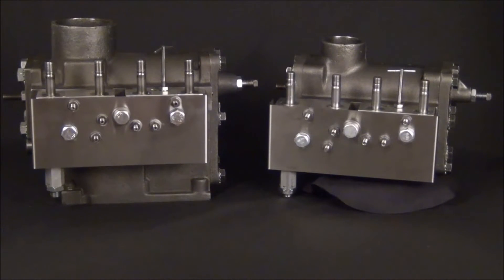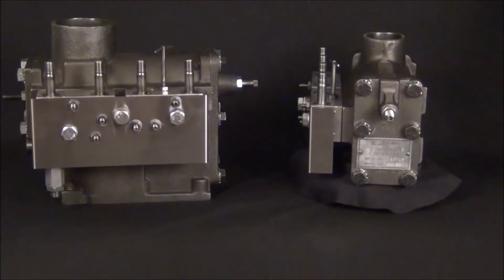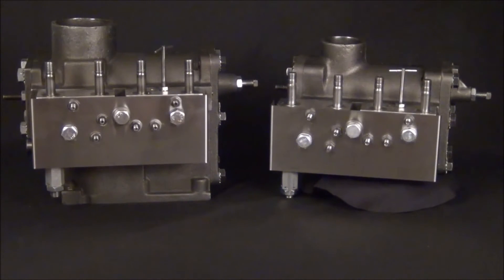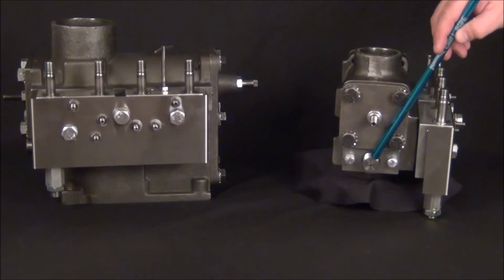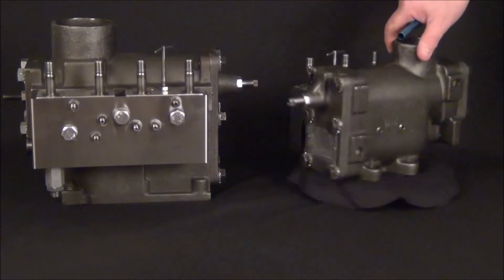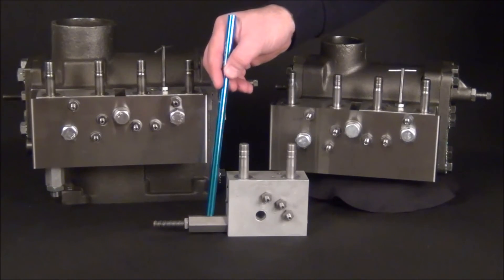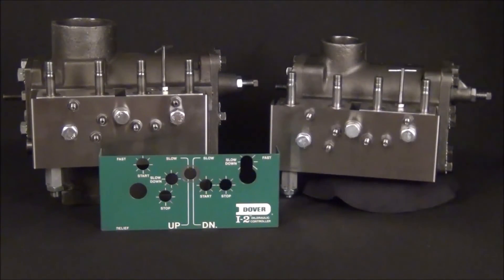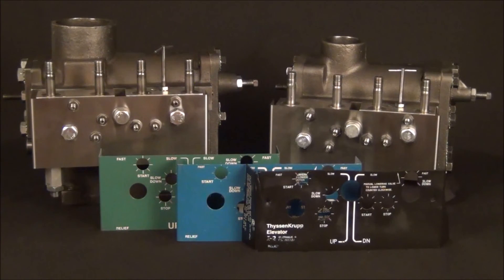Dover I 2, I 3 Introduction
Overview of Dover I-2 and I-3 valves with basic adjustments